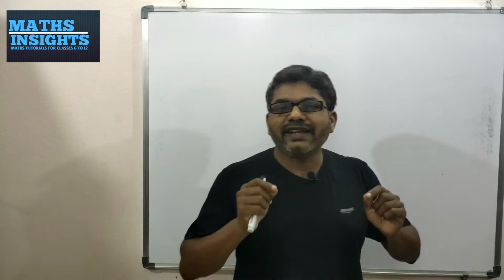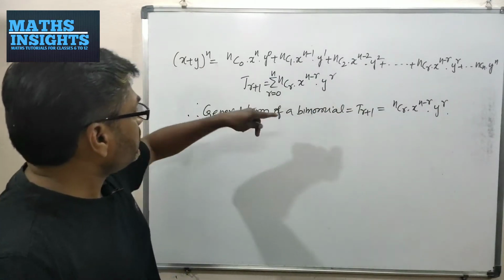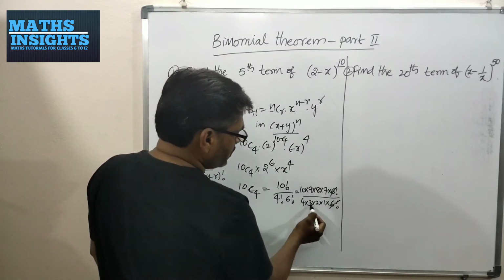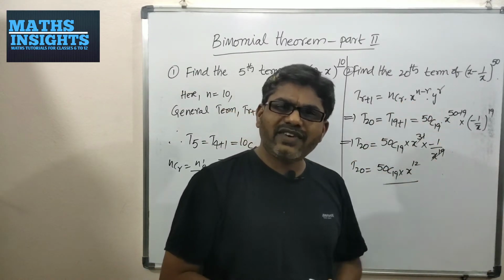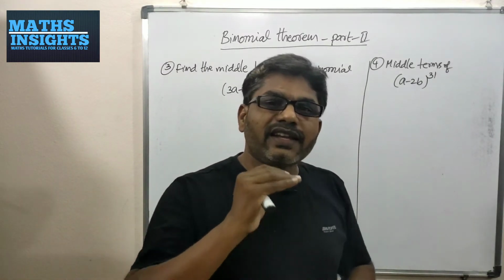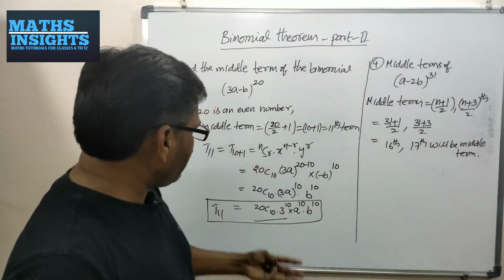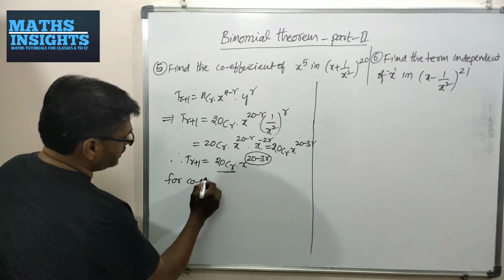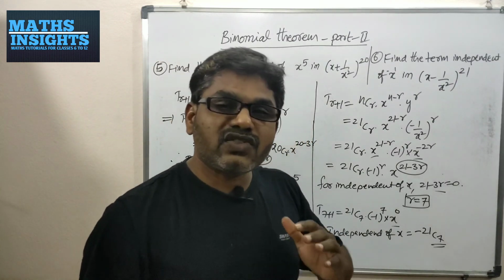BinomialTheorem Middleterms IndependentTermsofBinomial Generalterm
It is clearly explained how to find particular term, middle terms and independent terms of a binomial with examples.